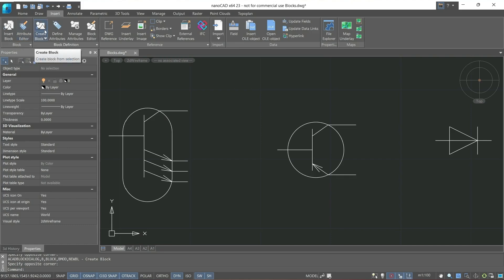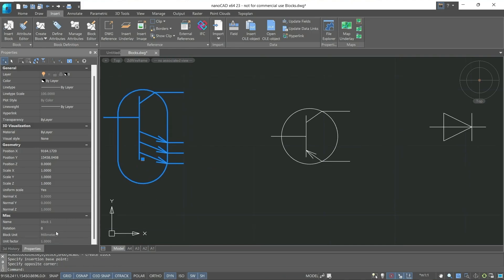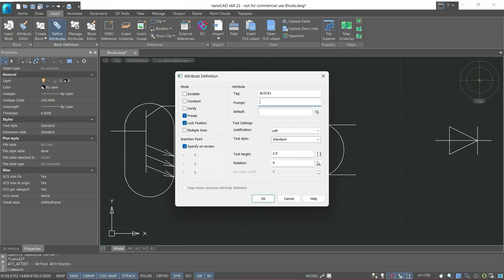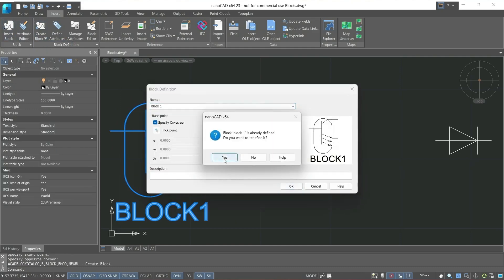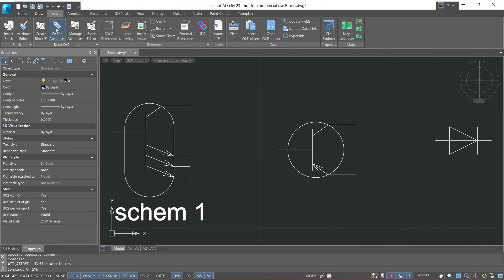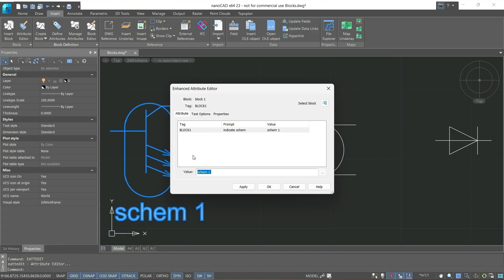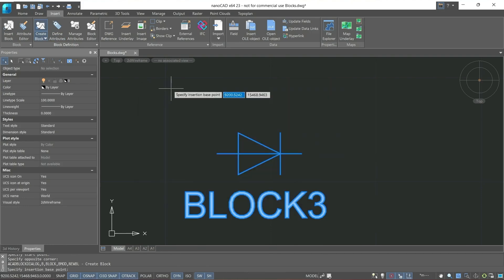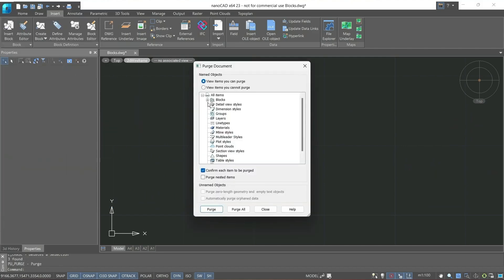Blocks in nanoCAD - nanoCAD Platform Tutorial - Lesson 13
In this lesson we will learn what blocks are and how to work with them in nanoCAD. We will also learn what block attributes are, what they are for, and how to interact with them.

Download and get started with fully functional 30-day trial version of nanoCAD today

00:08 – Introduction
00:40 – BLOCK creation
01:25 – ATTRIBUTE creation
03:00 – ATTSYNC command
03:10 – BLOCK creation with INVISIBLE attribute mode
03:56 – ATTRIBUTE manager
04:28 – Standard BLOCK creation
05:14 – Deleting BLOCKS from project